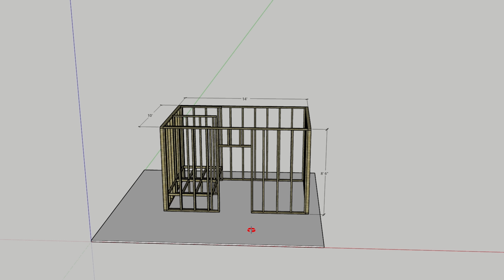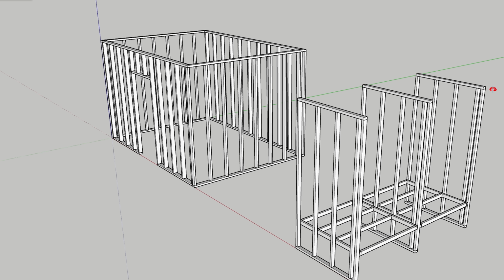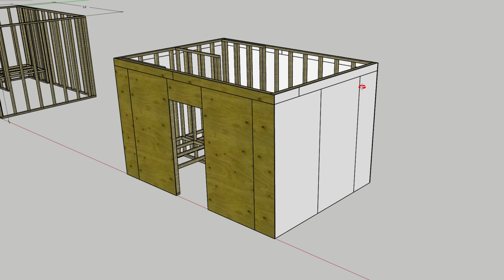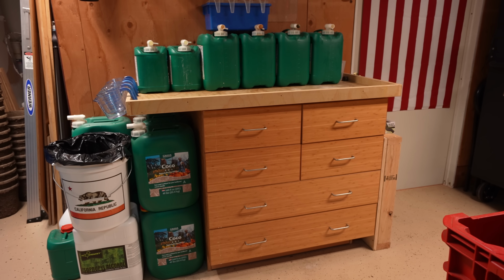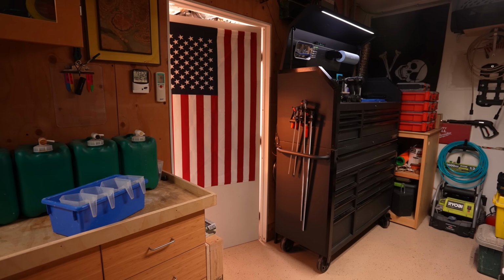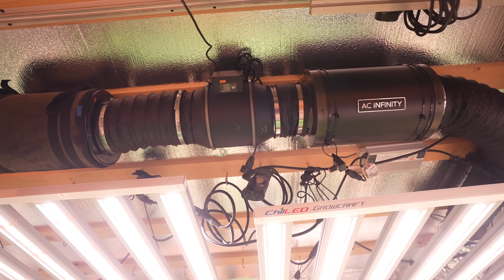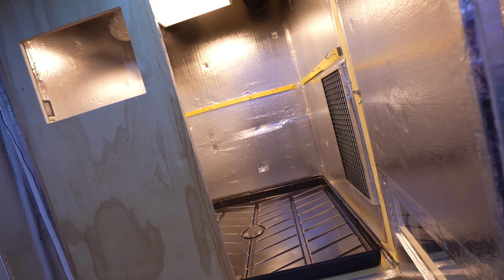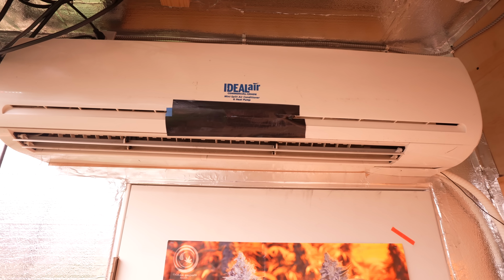Ultimate GROW ROOM Tour!!!!!!!!!!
VaderVision Video Content has been made available for informational and educational purposes only.  Please view responsibly.

Special Thanks to the Crew

VaderVision powered by PROP 215 SB 420 and Now Prop 64 VaderVision Video Content has been made available for informational and educational purposes only.  Please view responsibly.